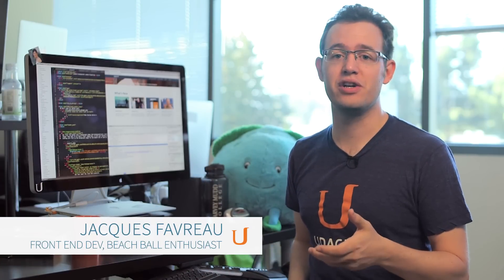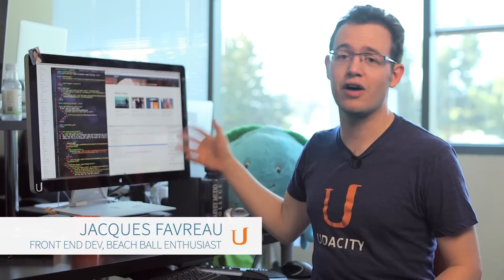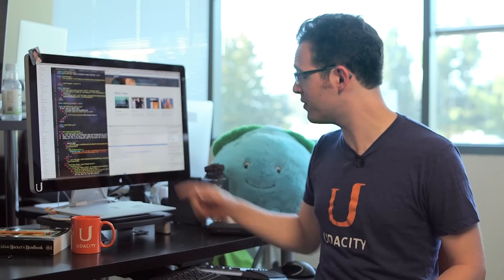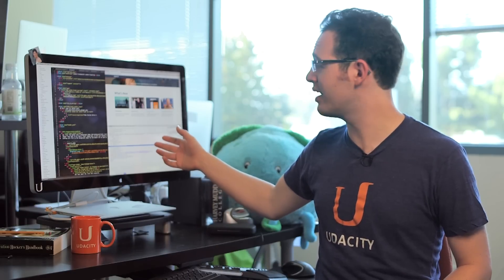Front End Practice